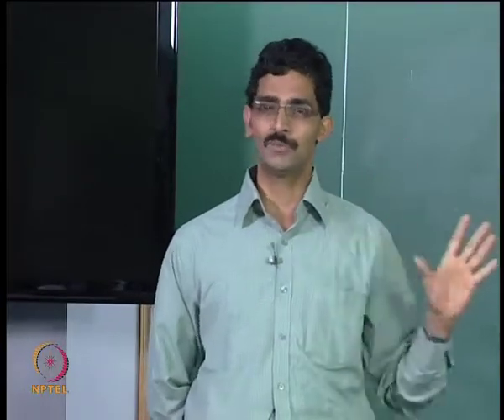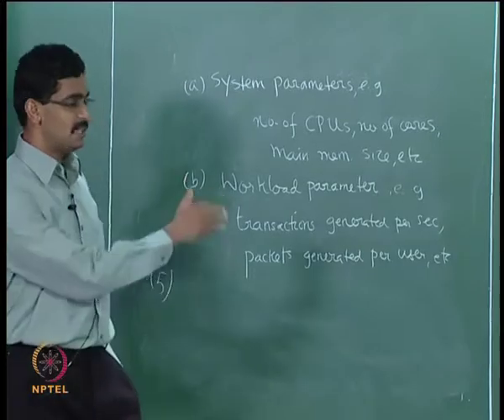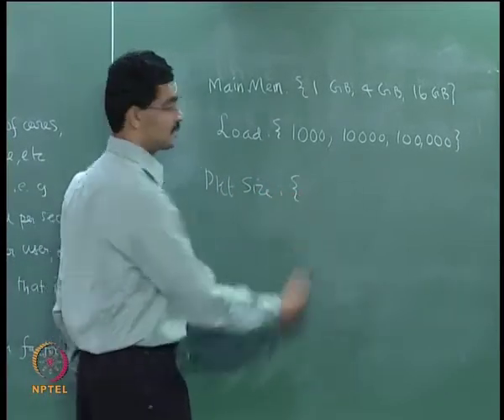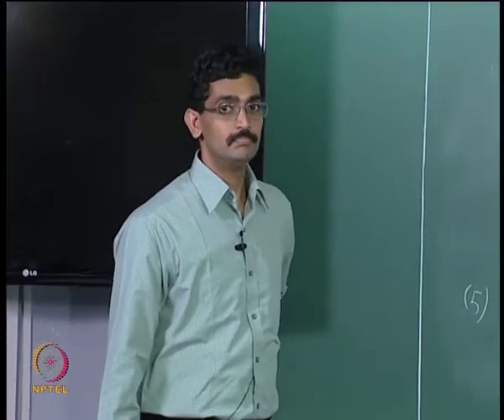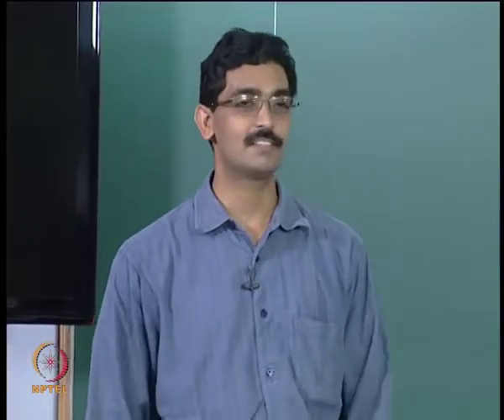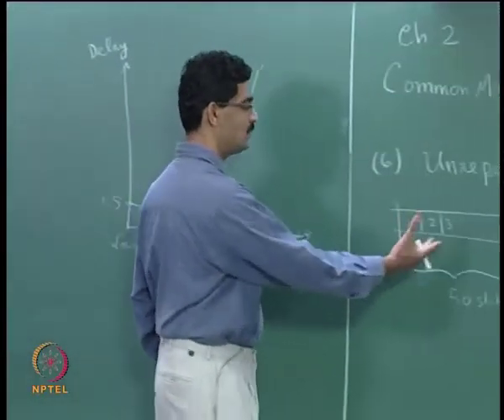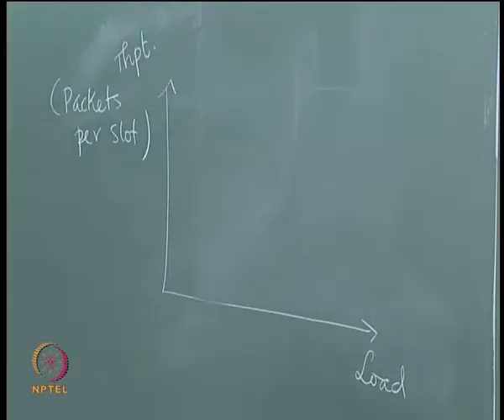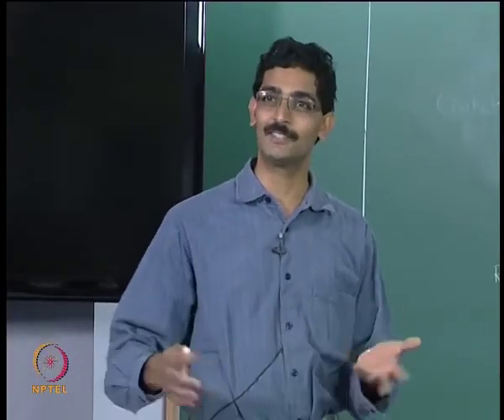Performance Evaluation of Computer Systems - Part 2